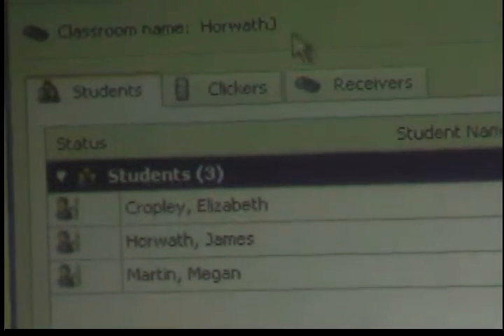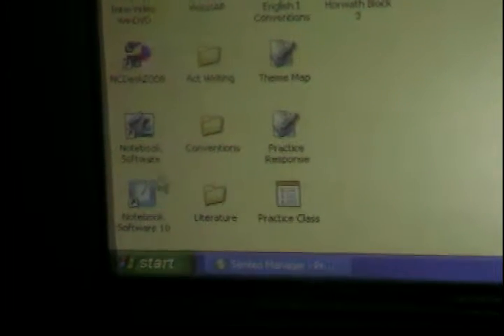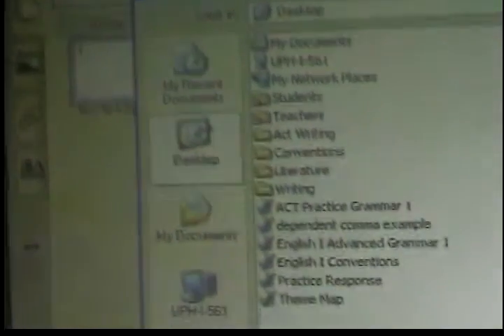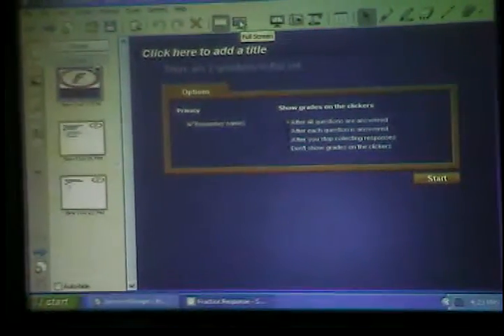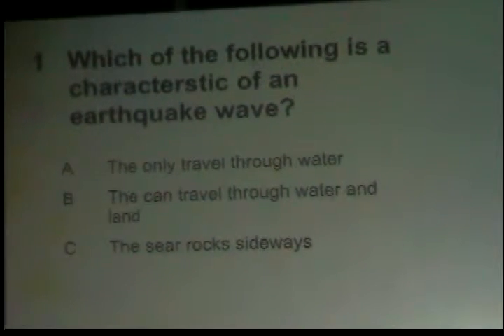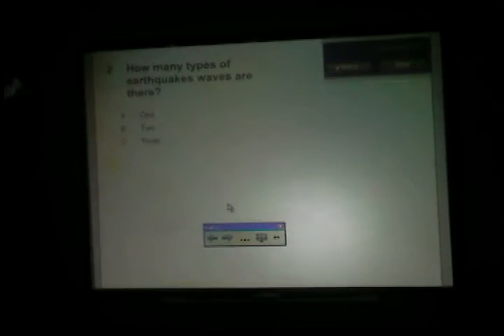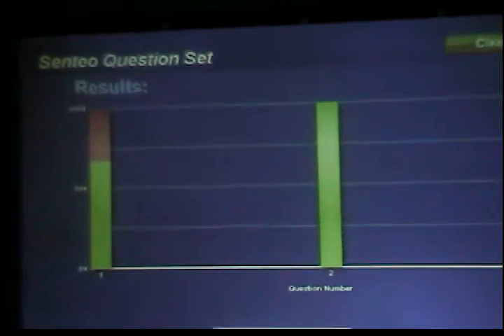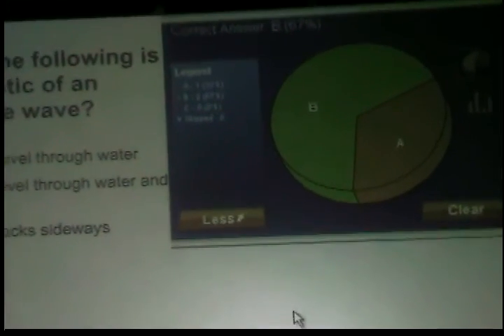Part Four Conduct a Quiz